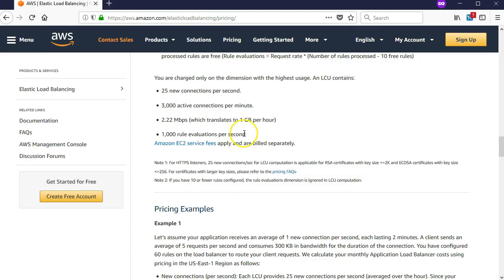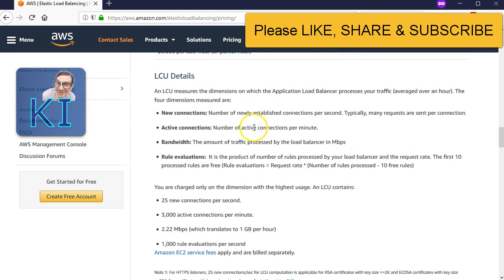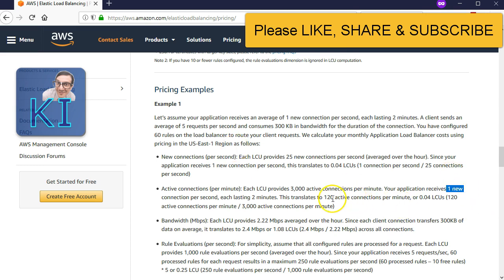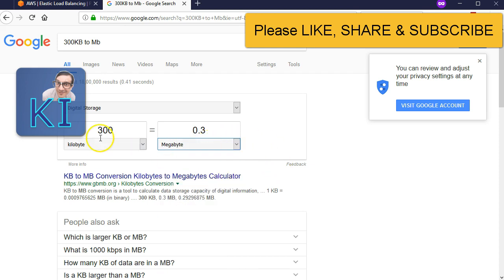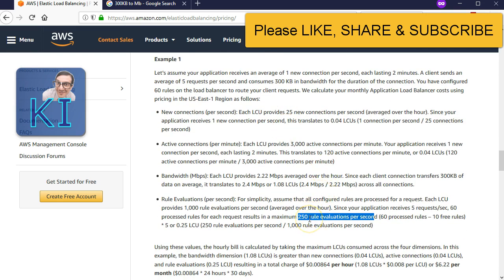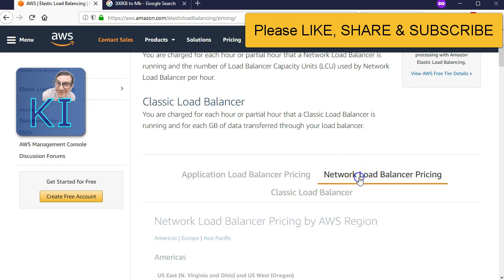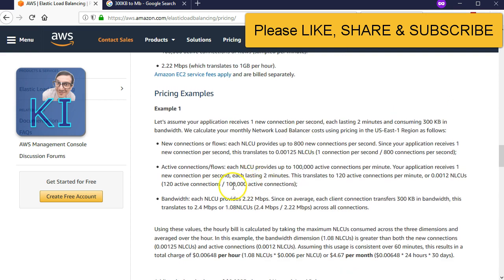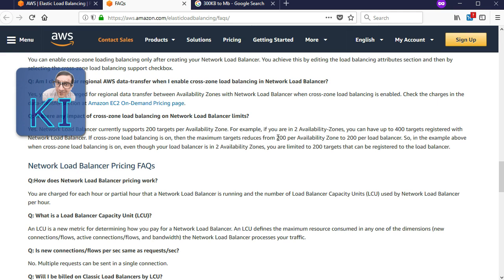AWS Load Balancers Pricing - CLB, ALB, NLB Pricing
Understand the pricing of AWS Load Balancers
- Classic ELB - CLB